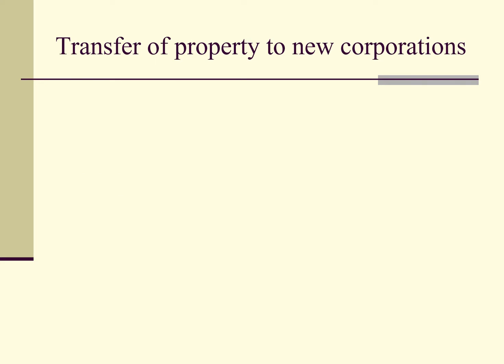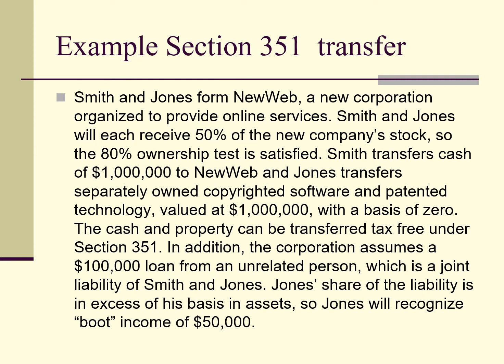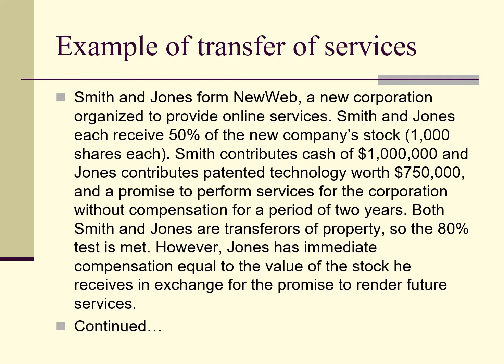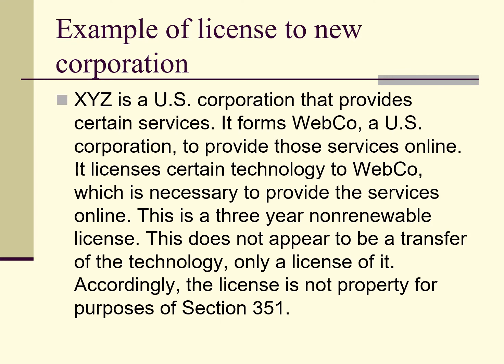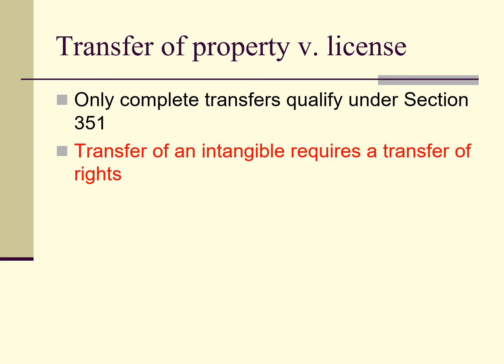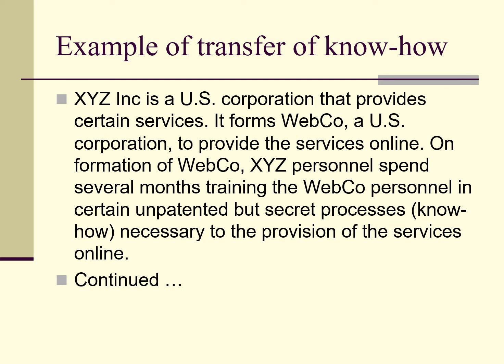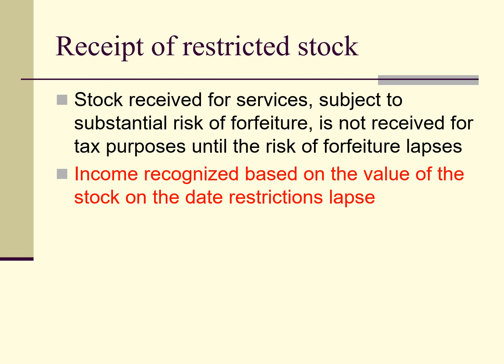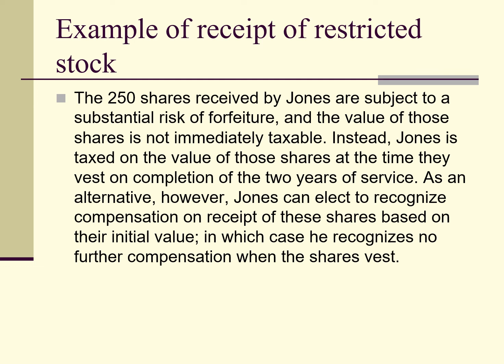Lecture 4 2 Formation of e commerce corporations